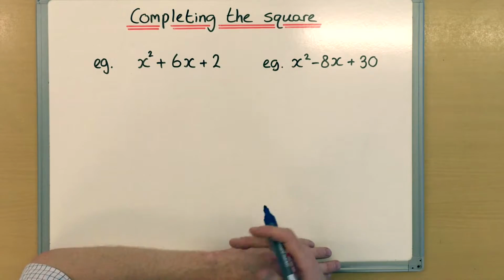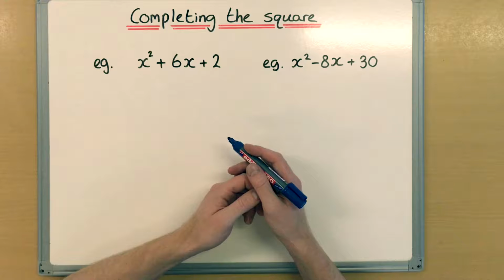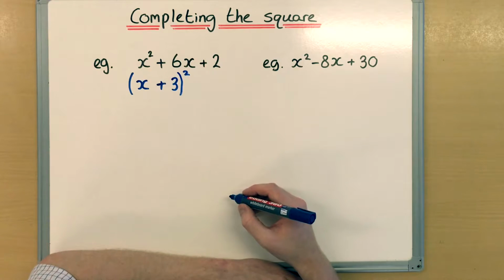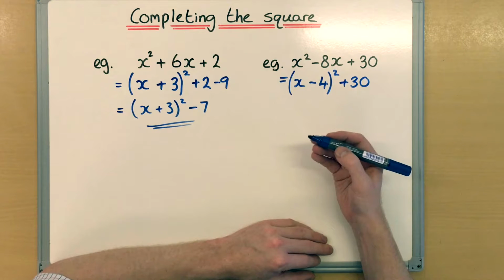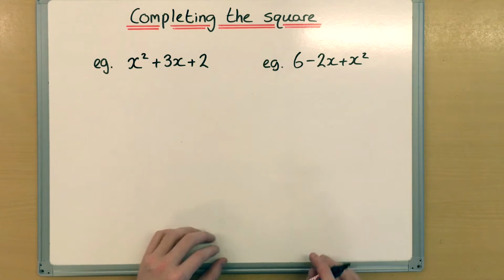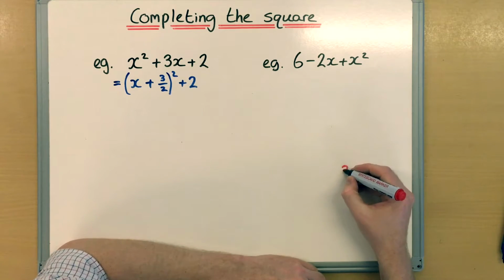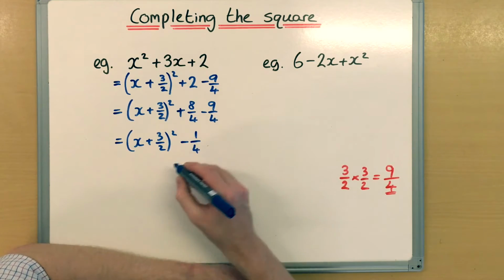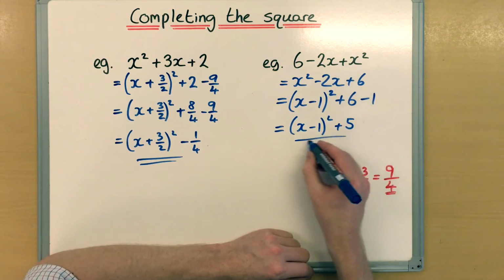Completing The Square